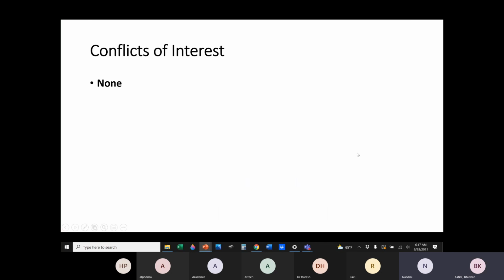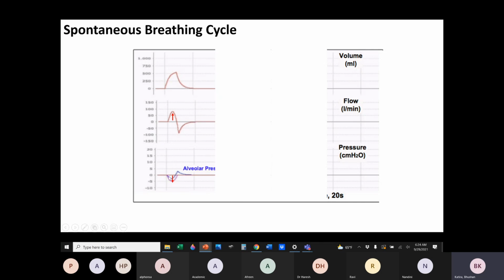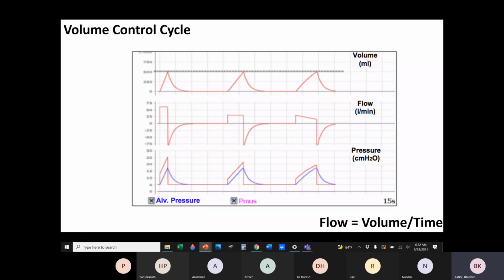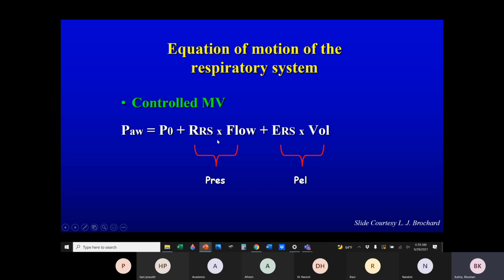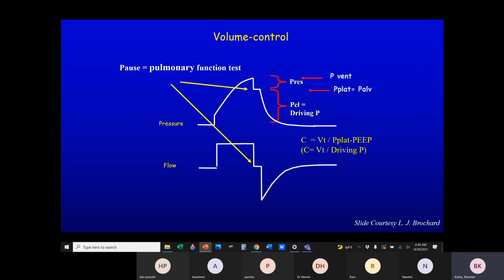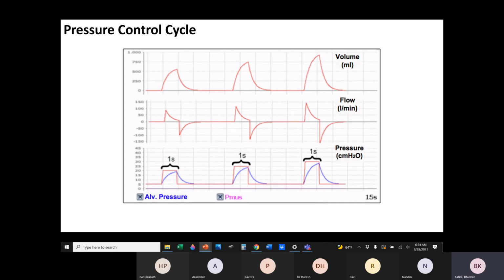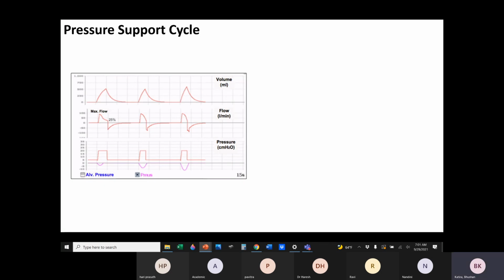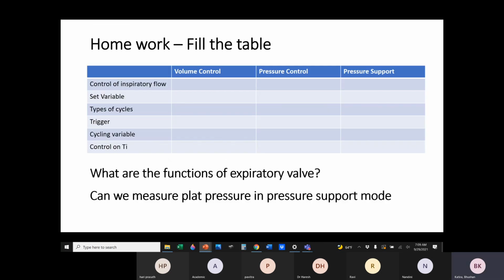Ventilator as a Pulmonary Function Lab